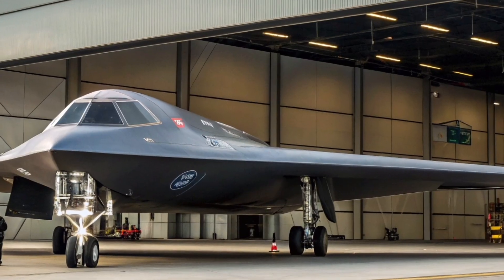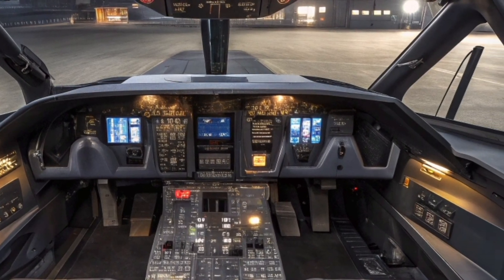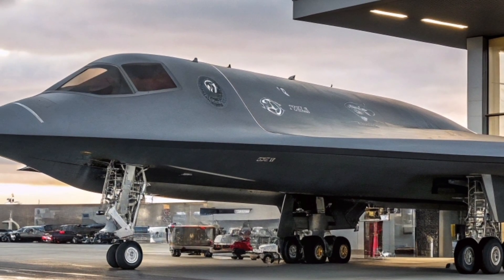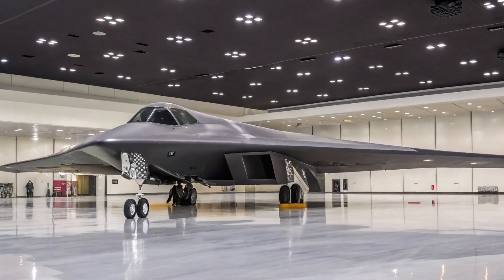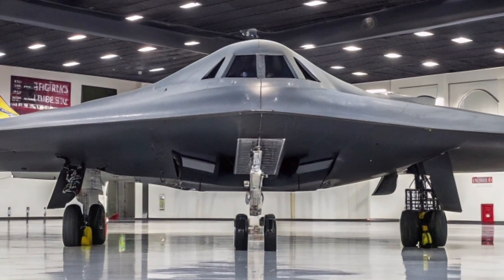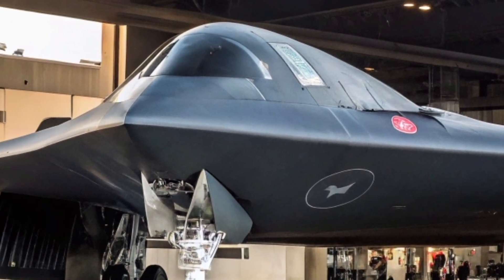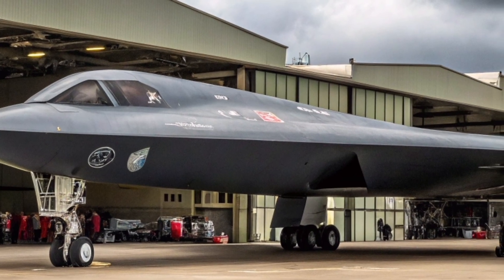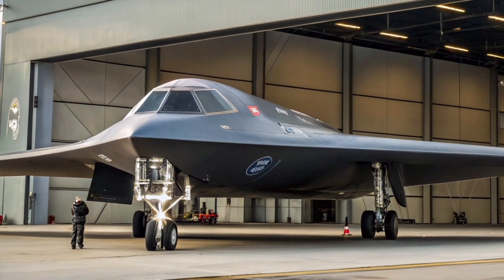The $2 Billion Stealth Bomber You’ve Never Seen This Close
Hello and welcome to Auto MVP Reviews! Today, we’re giving you an ultra-rare close look at one of the most secretive and advanced aircraft ever built — the legendary B-2 Spirit Stealth Bomber. Known for its futuristic flying wing design, radar-evading technology, and unmatched long-range strike capabilities, the B-2 Spirit is the ultimate symbol of modern air dominance. Costing nearly $2 billion per unit, this masterpiece of engineering remains one of the most expensive and strategically important aircraft in history. In this video, we explore its design secrets, performance stats, and why it’s considered nearly invisible to enemy radar. From its ability to fly intercontinental missions without refueling to its advanced stealth coatings that absorb radar waves, the B-2 Spirit is a true ghost in the skies. This is not just another military aircraft — it’s a marvel that combines cutting-edge aerodynamics, advanced avionics, and a mission profile that ensures air superiority in the most challenging environments. Whether you’re a defense enthusiast, aviation lover, or just curious about next-level military technology, this video will give you the closest, most detailed view of the B-2 Spirit you’ve likely ever seen. Remember, this is not a combat video — it’s an educational and informational deep dive designed to share knowledge and history of one of America’s most iconic strategic bombers. All content in this video is AI-assisted, researched from public sources, and follows YouTube’s content policies.

Conclusion:
The B-2 Spirit is more than just a bomber — it’s a flying masterpiece that blends stealth, power, and precision into one of the most feared and respected aircraft in the world. Whether you admire it for its engineering genius or its role in shaping modern air strategy, one thing is certain — you’ve never seen it this close before, and now you know why it remains unmatched in the skies.